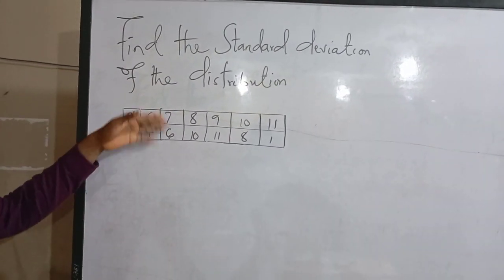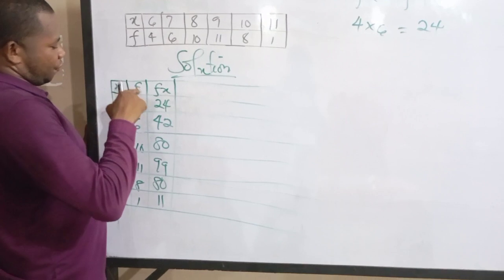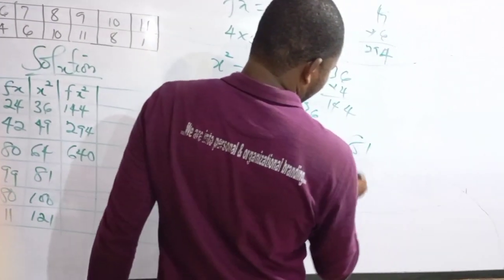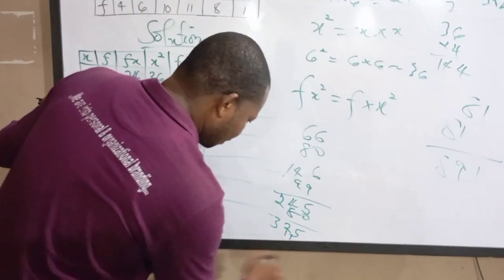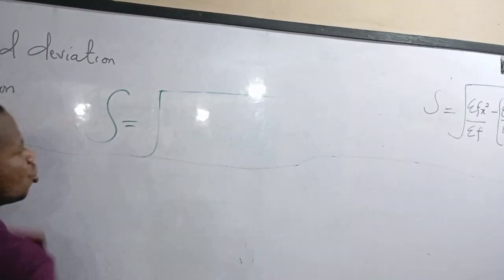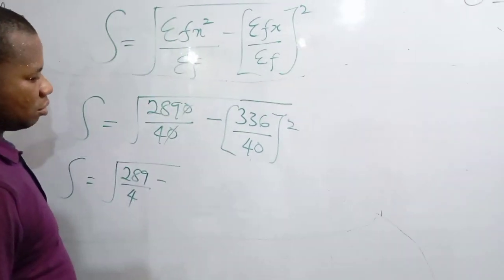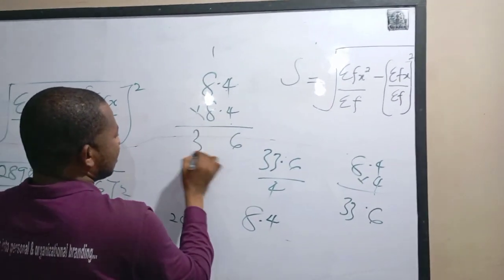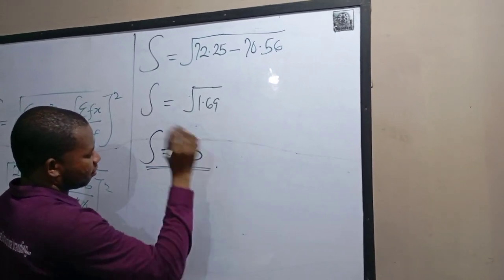Standard Deviation for a classified frequency distribution for Statistics Majors / channel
Easiest way to understanding Standard deviation for a grouped data / Standard deviation for statistics Students/